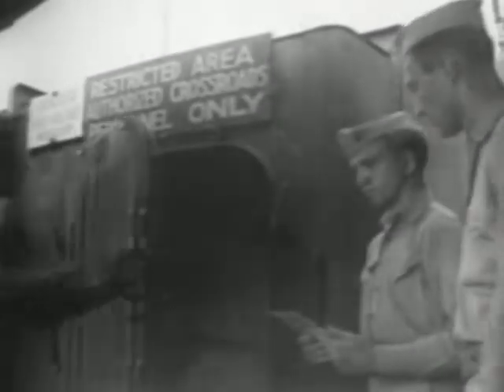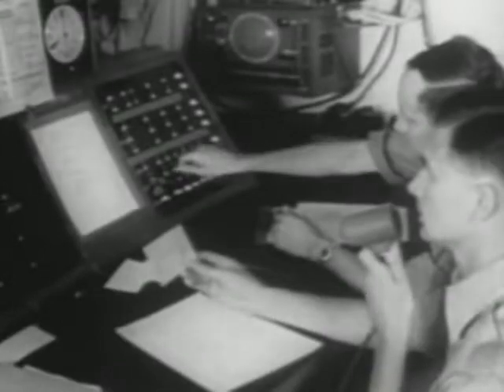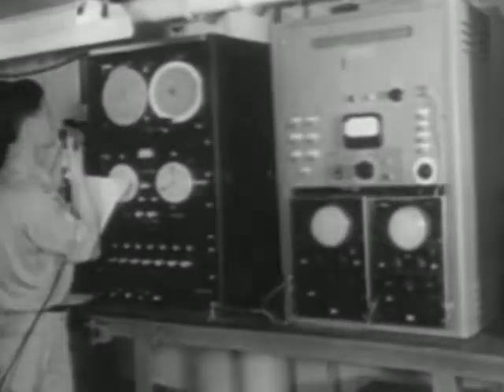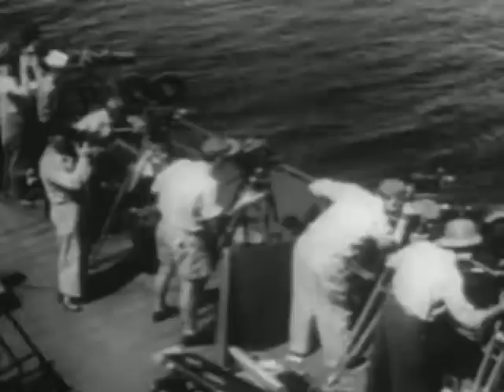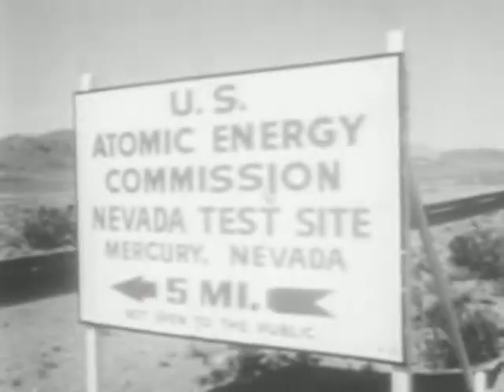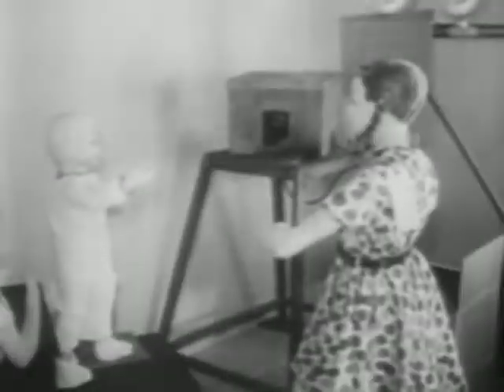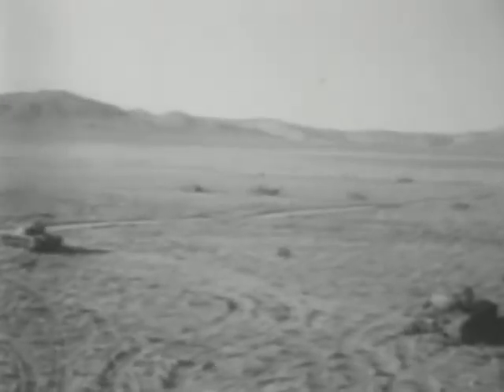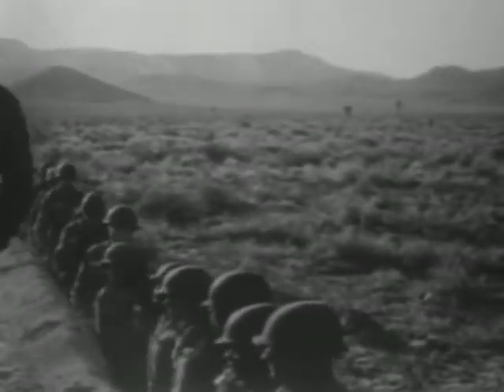Re-upload: Atom Bomb (1955)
This one has no audio-problem.

Early atomic weapons testing. (Propaganda video.)

nuclear radiation film 1950 nuke atom bomb weapon US United States America Soviet Union cold war education public awareness film citizen fallout vault shelter history side effect alert atomic effects documentary education weapon uranium radioactive radioactivity plutonium explosion flash mushroom cloud abomb a-bomb military footage propaganda test testing destruction H-bomb survival "survival town" "operation Teapot" "Bikini Atoll" attack soldiers blast destroy